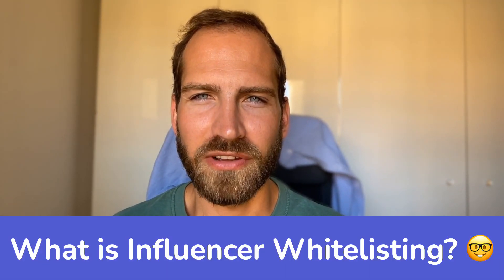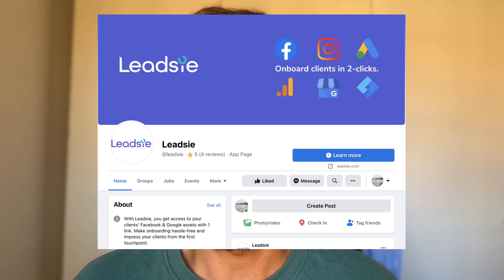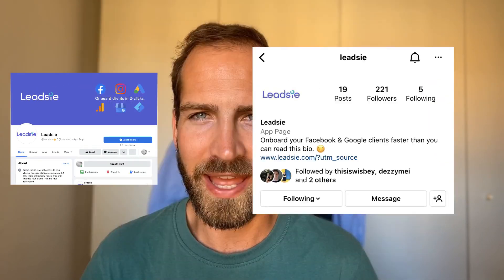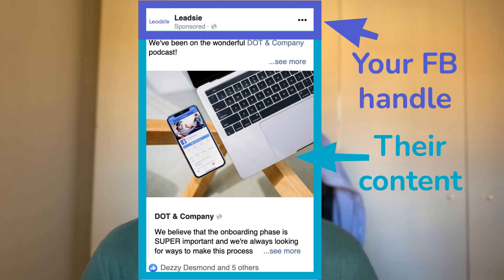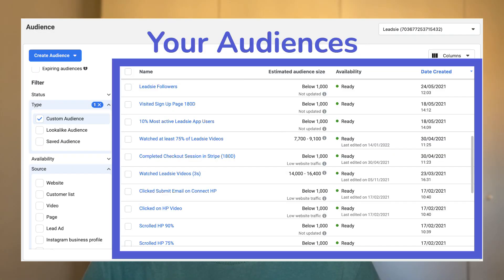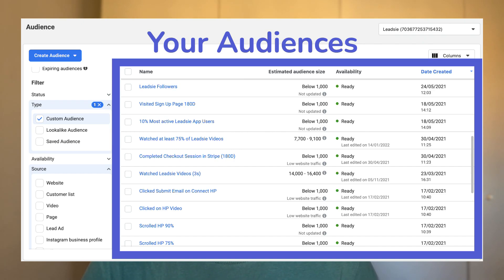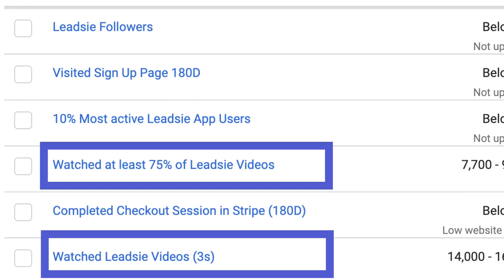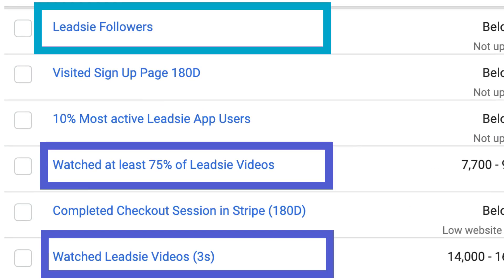What is Influencer Whitelisting? Pros and Cons | How to Whitelist EASILY in 2023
Learn what Influencer Whitelisting is and how content creators and brands can BENEFIT from white listing.

- What is Influencer Whitelisting 🤔
- What rights do you give with whitelisting and what does it REALLY mean 🤓
- Pro's and Con's for Brands and Influencers 👍👎
- How to Whitelist Brands Easily 🤩

Not using Leadsie yet? Leadsie allows whitelisting in 2 clicks.

00:00-00:14 Intro
00:15-00:59 What is Influencer Whitelisting?
00:59-01:21 Pros & Cons: Pro for Brands
01:21-01:52 #1 Pro for Influencers
01:52-02:07 #2 Pro for Influencers
02:07-02:24 #3 Pro for Influencers
02:24-03:11 Downsides for Influencers
03:11-04:07 How to use Whitelisting and Give access easily
04:07-4:22 Outro